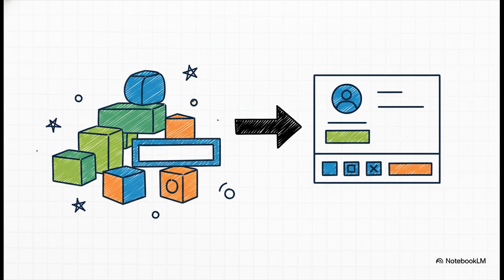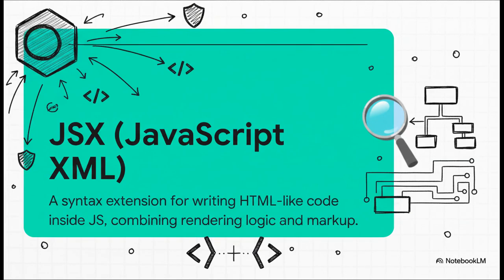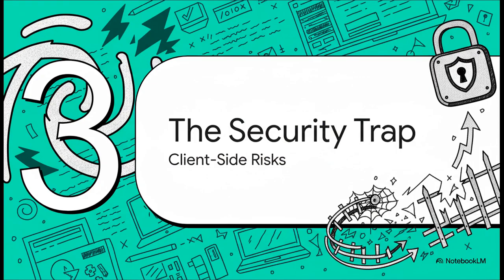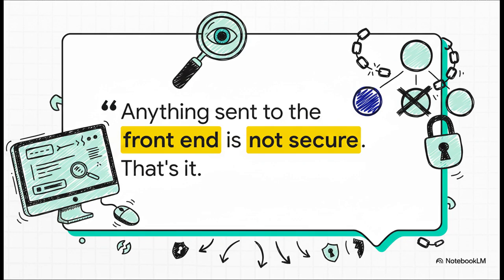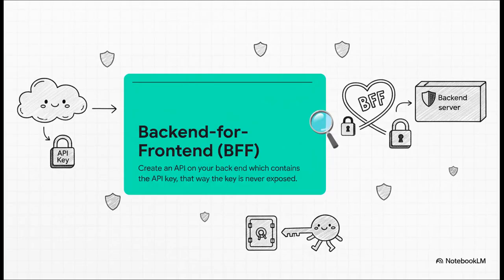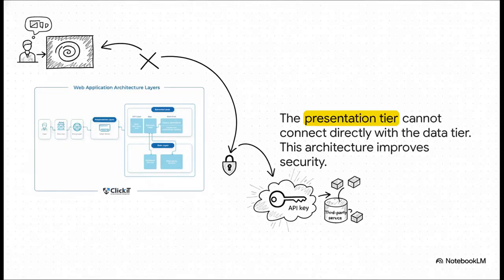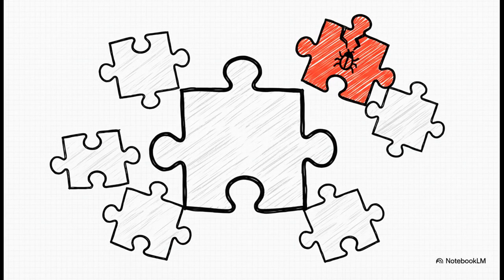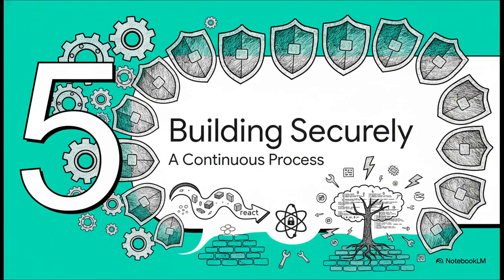Securing React & Node JS